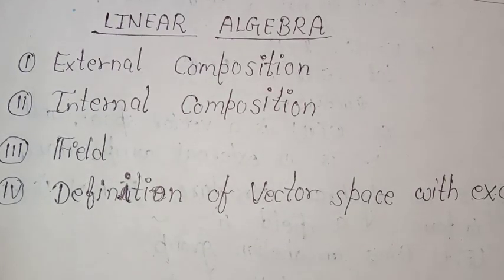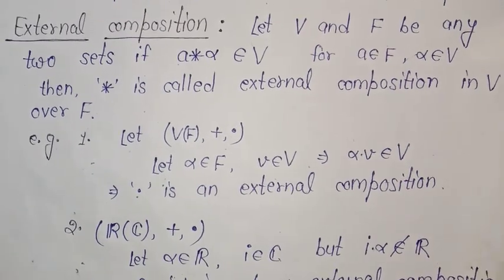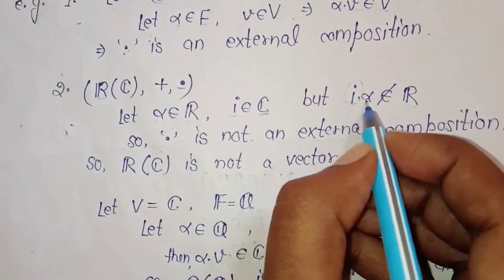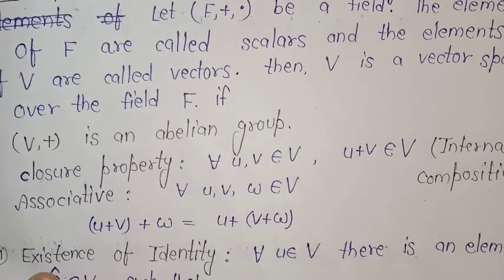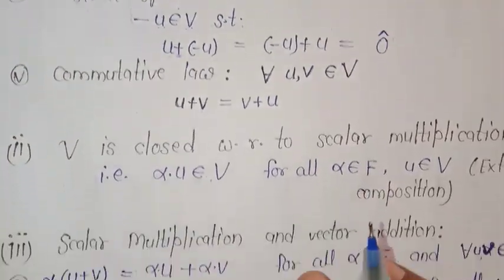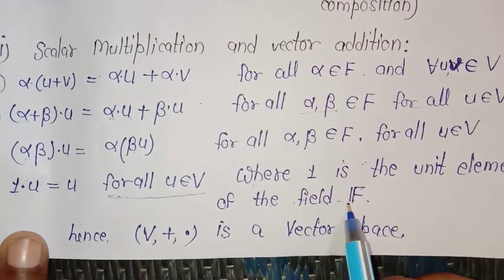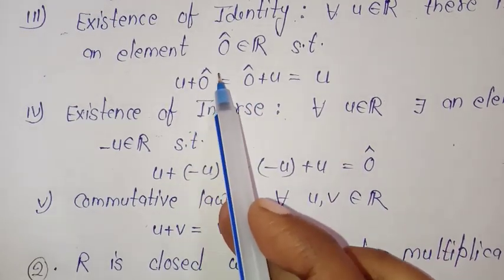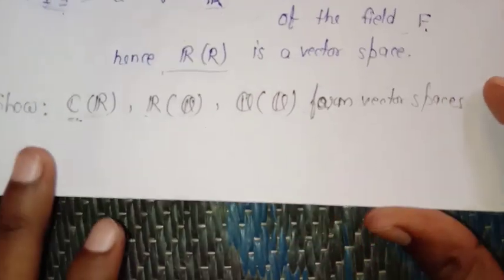Vector spaces definition with examples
I have started a new series of lectures of linear algebra.in this series I will discuss each and every concept of linear algebra.In this lecture I have explained about internal composition, external composition and definition of vector spaces with examples.I hope everyone will like it.for more lectures please like subscribe and press the bell icon.